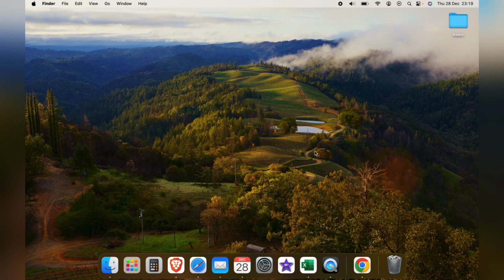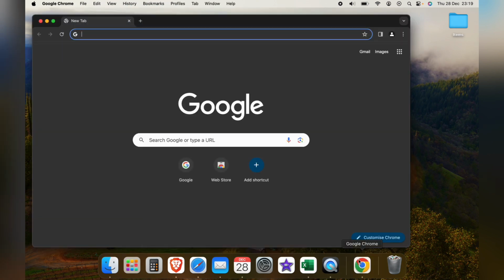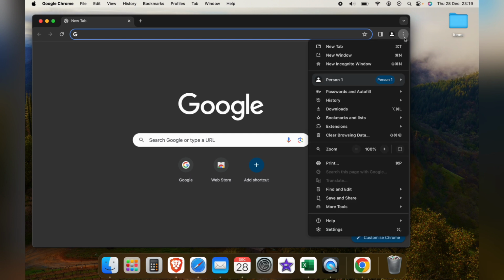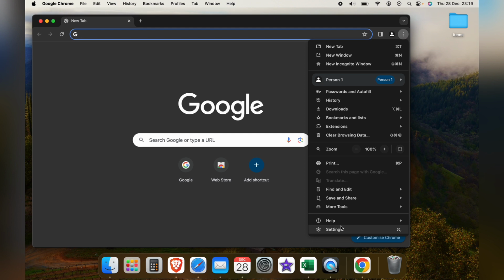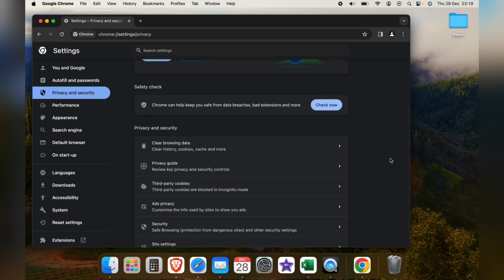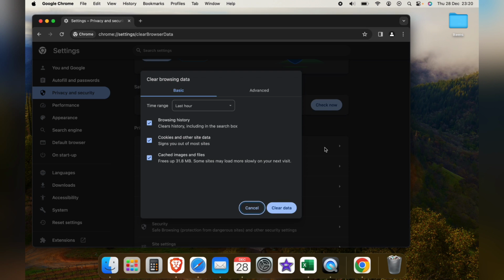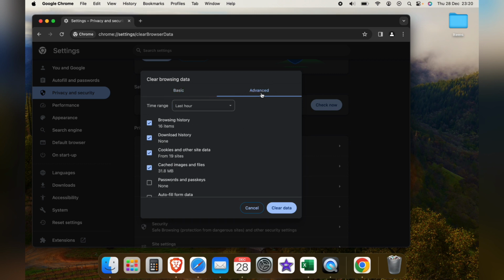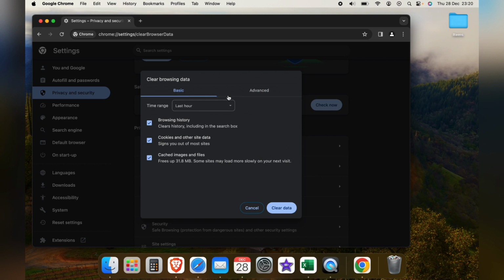How to Clear Cache in Google Chrome | Delete Browser Cache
In todays video we are going to learn How to Clear Cache in Google Chrome.

I hope this Google Chrome video helped solve your problem. Is Google Chrome still having the problem?